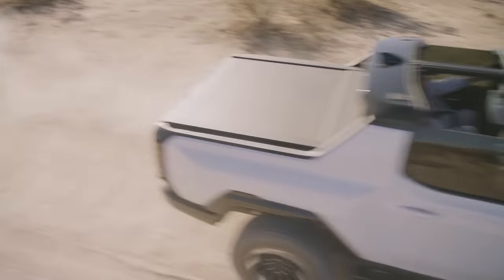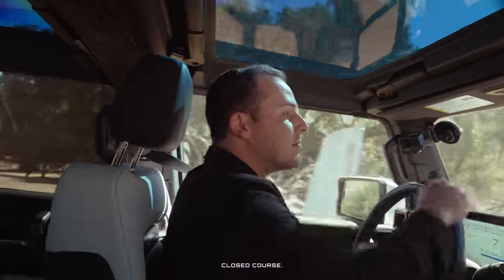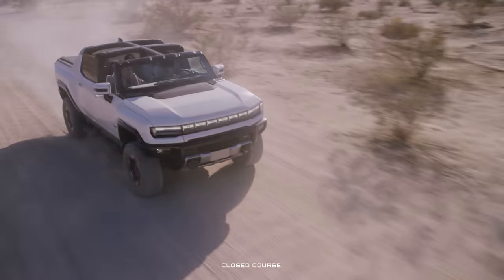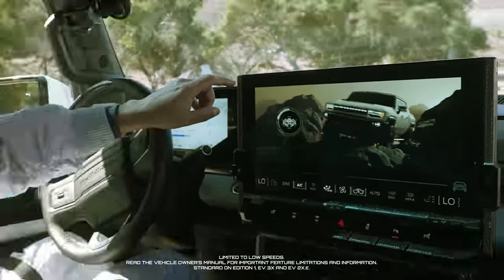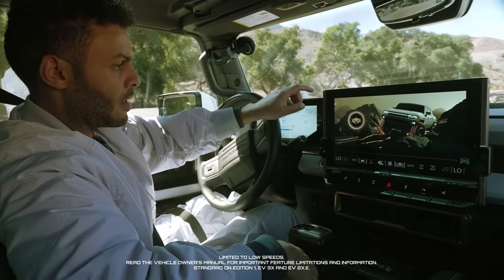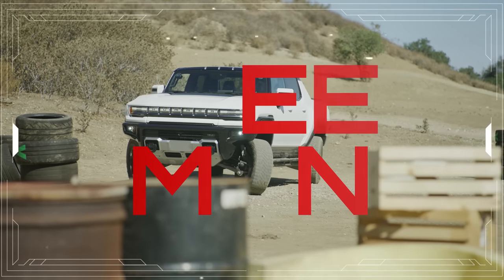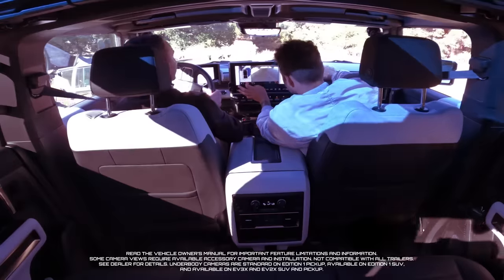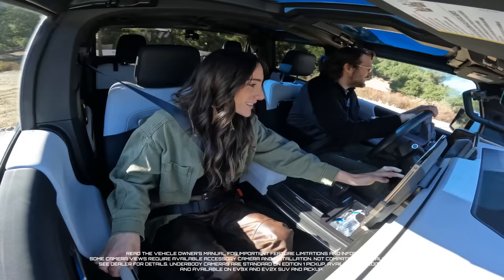Dominating with the GMC HUMMER EV Pickup — IRL!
CoD Creator Code: SCUMP